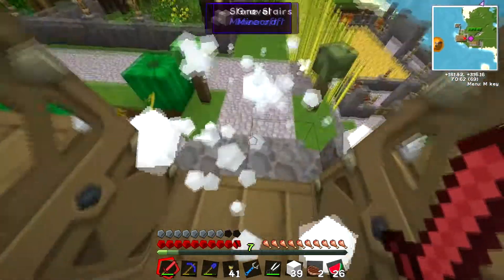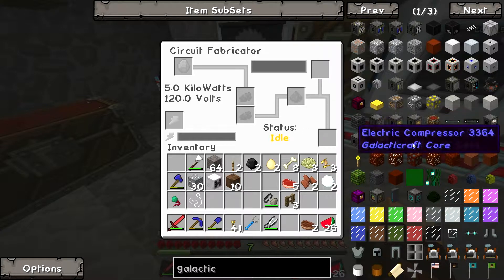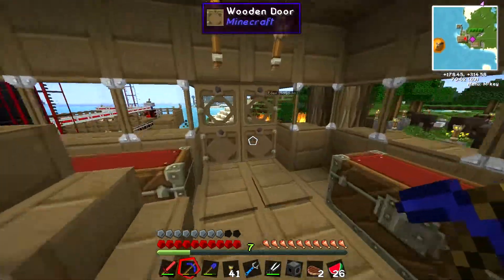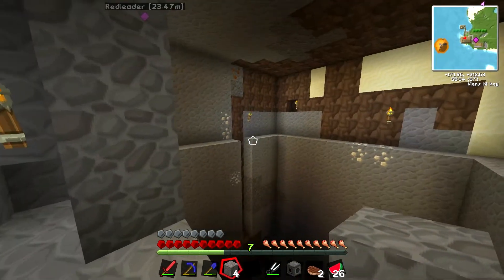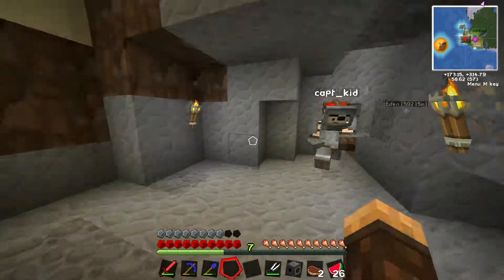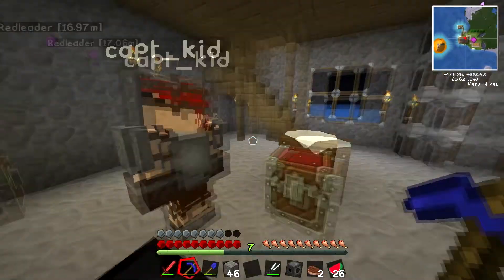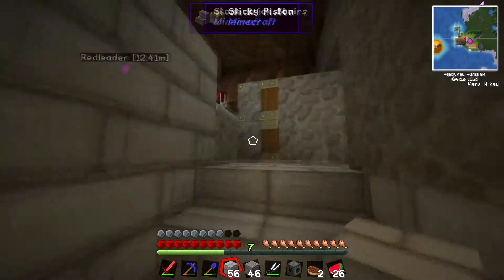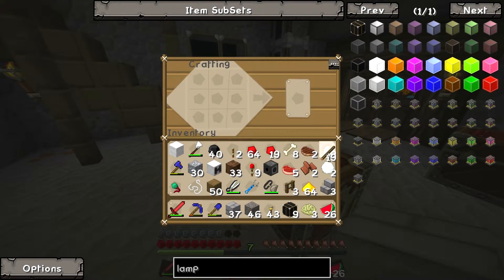Tekkit to the MOON 30 Galacticraft Circuit Fabricator Mission Control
Well we updated the server again. Now it's 1.2.7b. Believe it or not, we're actually going to start making progress to getting to the moon. We're headed to the Nether. We're building Mission Control. We're streamlining our materials processing. Trust us. We're professionals.

For probably over a year my son has been wanting to record Minecraft videos for Youtube. Well, we're doing it now and we're starting with TEKKIT. There's been a couple of technical hiccups along the way but we're getting them ironed out.

The more interest we get the effort we put into them.

CHEERS!